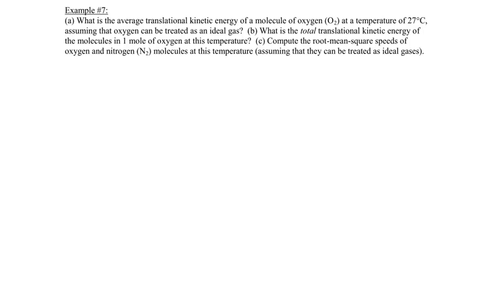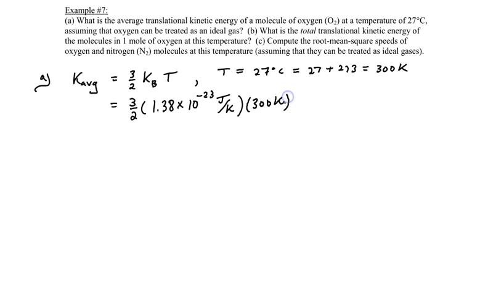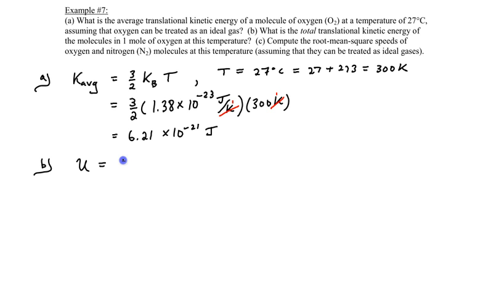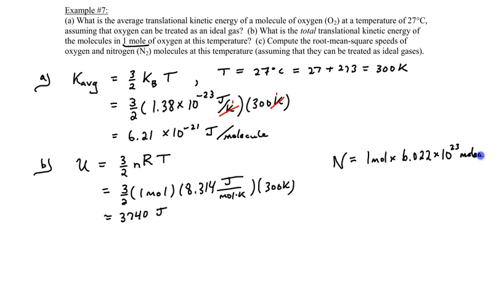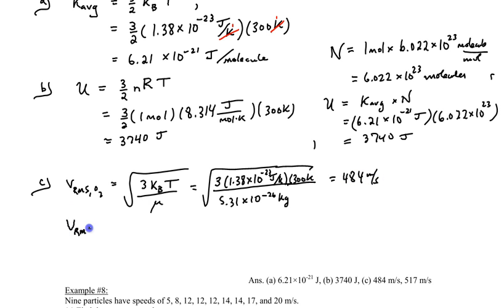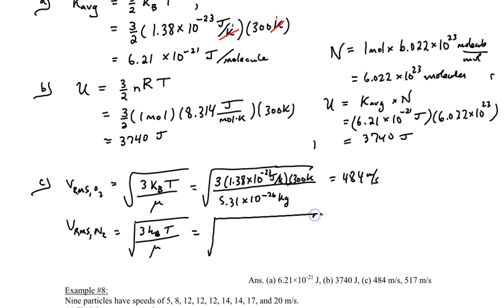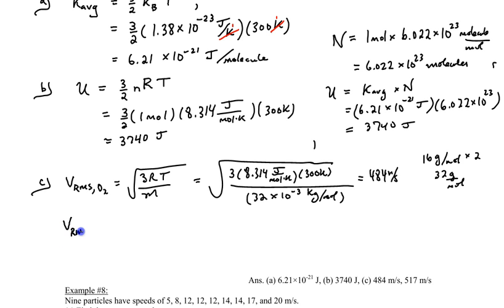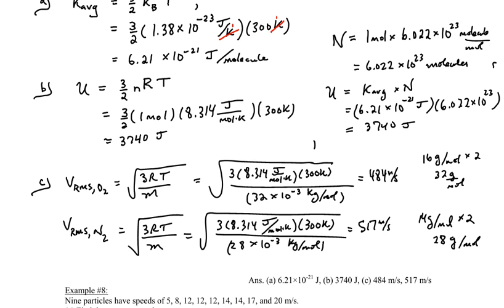Chapter 14, Example #7 (Kinetic Energy of a molecule)